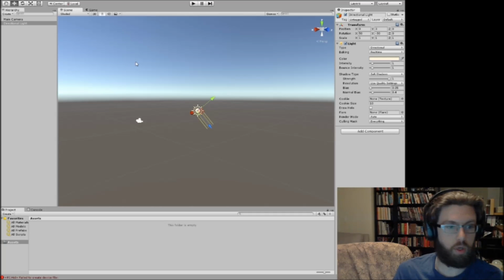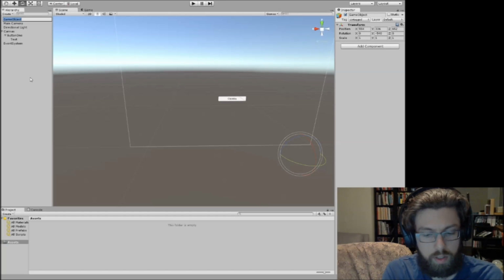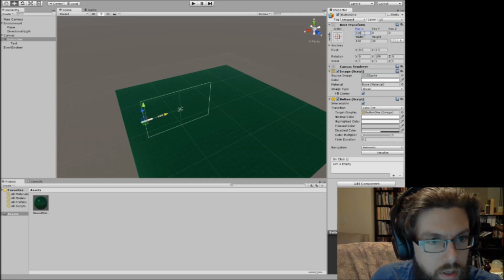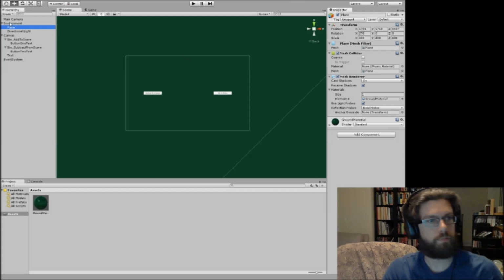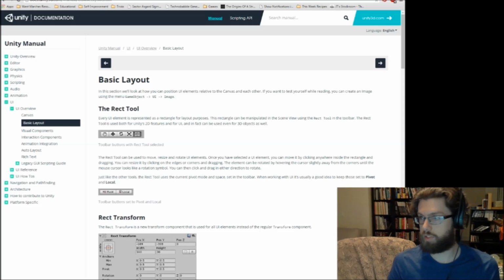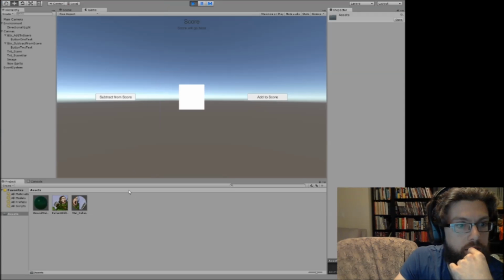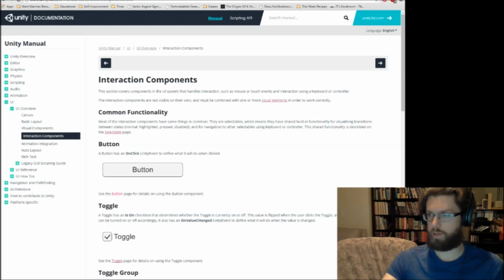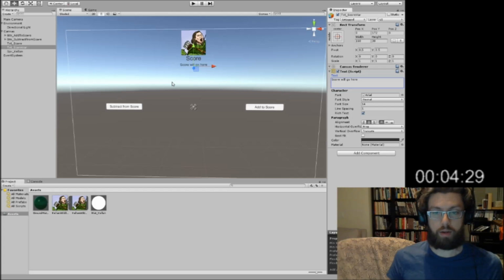Steven Learns Unity3d Episode 01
I'm a complete noob at Unity3d!

Let's make a "game" with two UI buttons, where button 1 makes the Score go up, and button 2 makes the score go down.